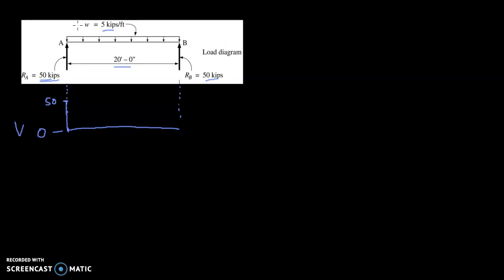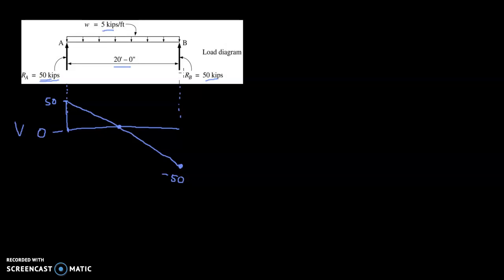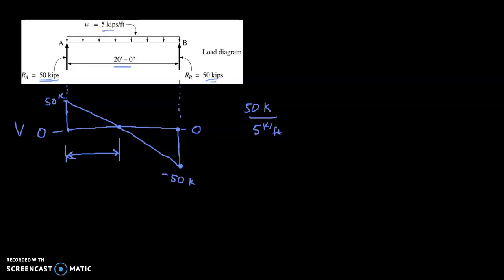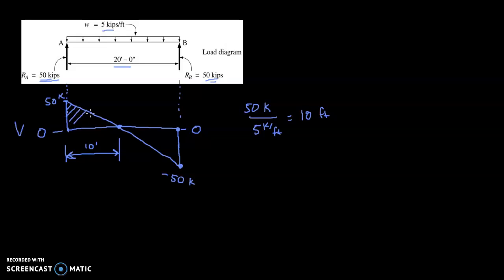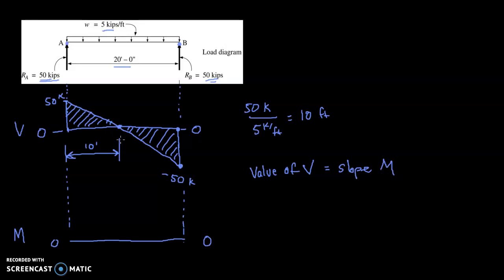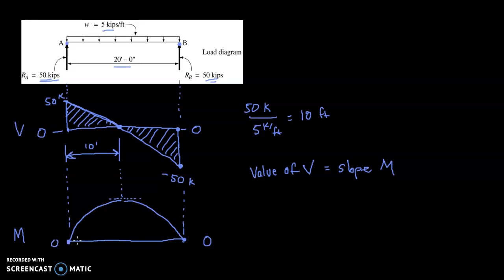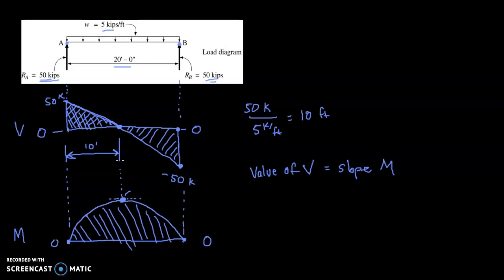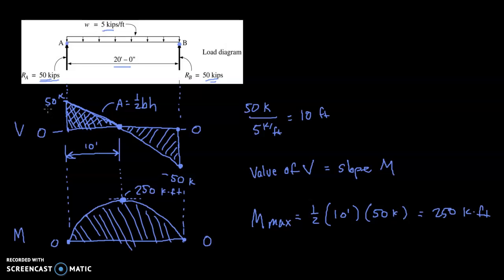MECH 2300 ch 13 pt 4: V&M diagram w dist. load